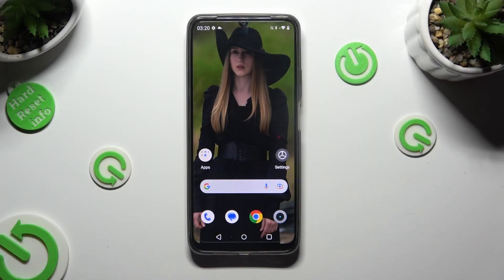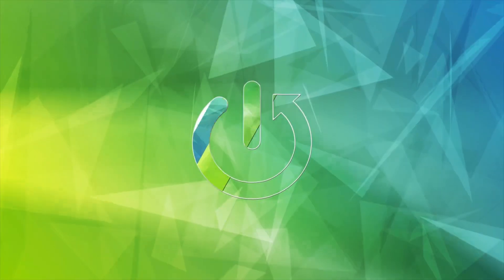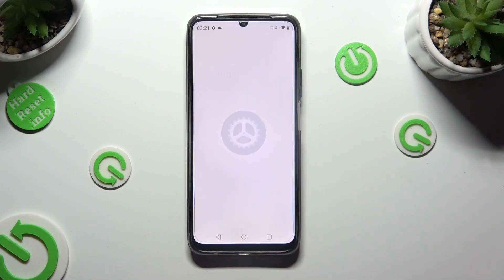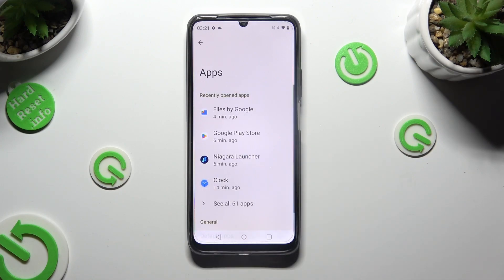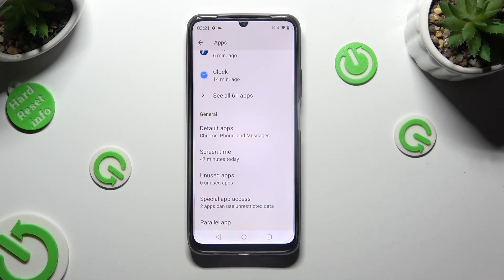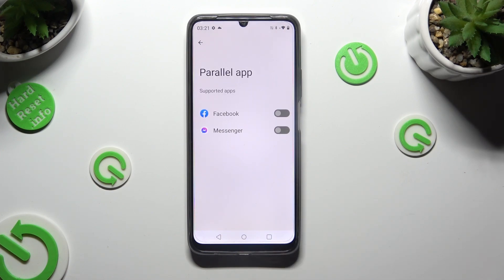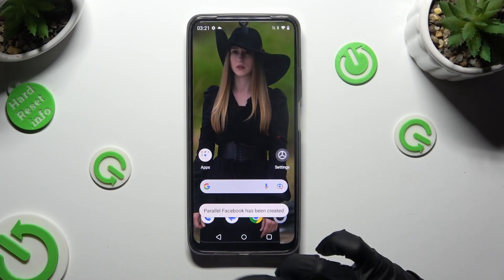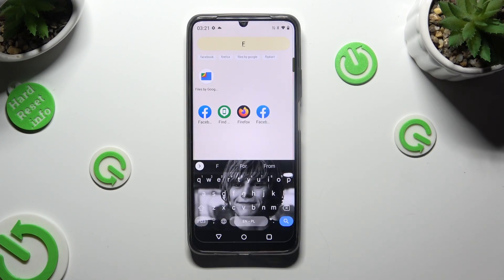How to Clone Apps in Realme C51 – Duplicate Apps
If you'd like to learn how to clone apps in your Realme C51, then here we are coming with help! In this tutorial, we would like to guide you to a proper section, which will allow you to successfully duplicate the apps. Thanks to this you can use two different accounts at the same time. So let's follow all shown steps and successfully clone apps in Realme C51!

How to clone apps in Realme C51? How to clone applications in Realme C51? How to dual apps in Realme C51? How to clone apps in Android? How to use multiple accounts in Realme C51?